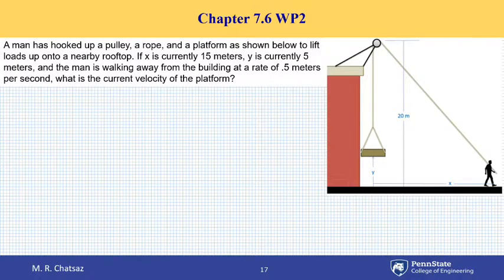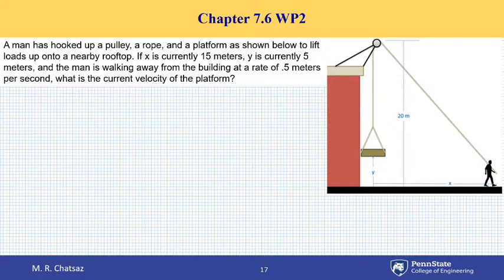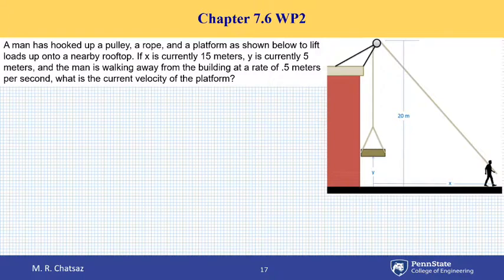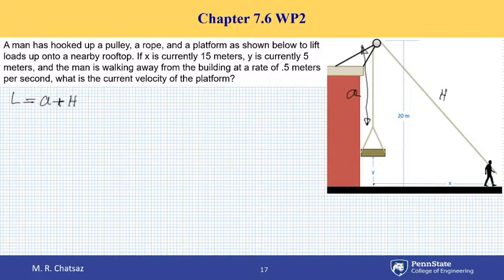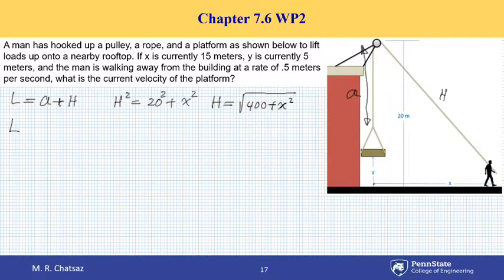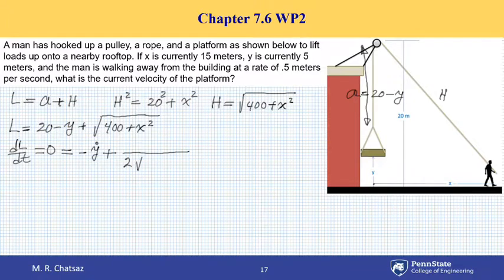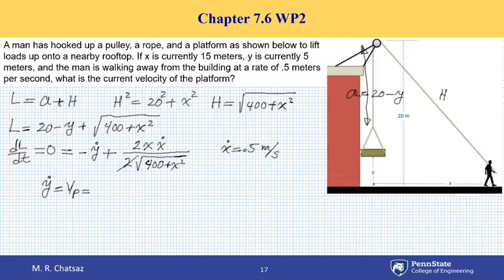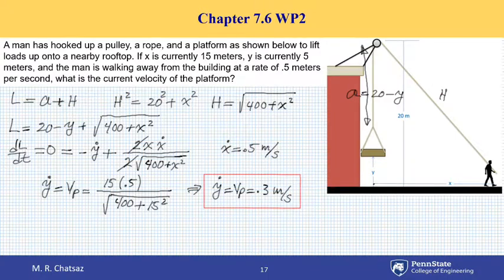WP7.6.2-MRC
Dependent Motion